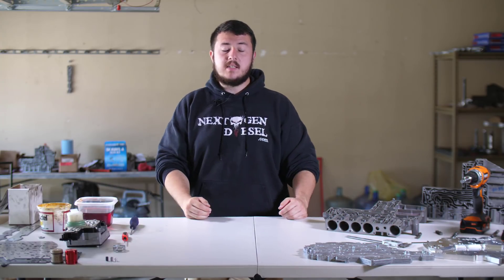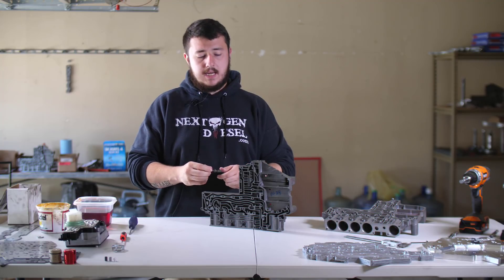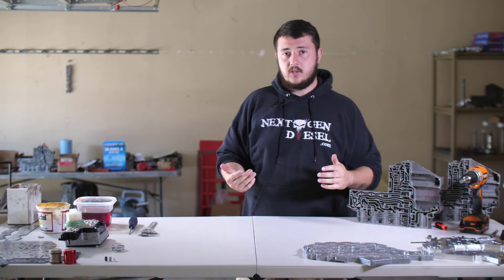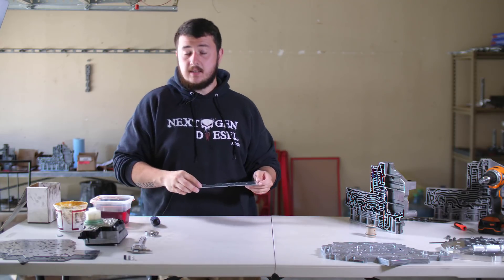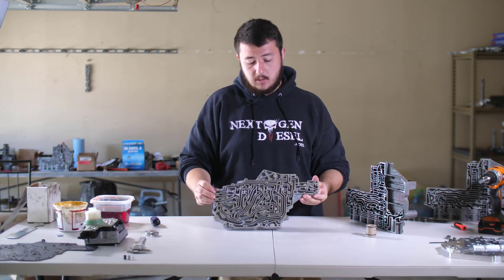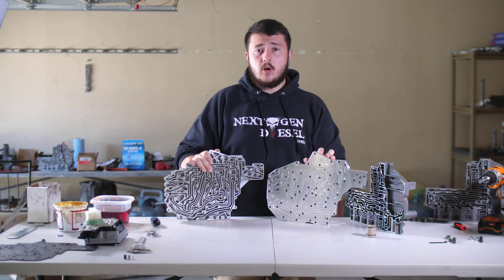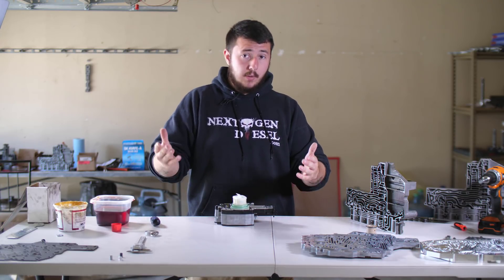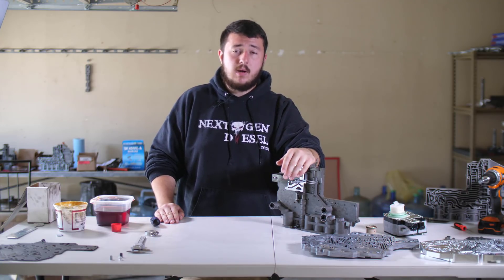[6.7L Cummins] Next Gen Drivetrain 68RFE Billet Valve Body Teardown + Buyers Guide!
Here's a good look at what the 68RFE billet valve body consists of, and why your valve body has so many factory bred failures.